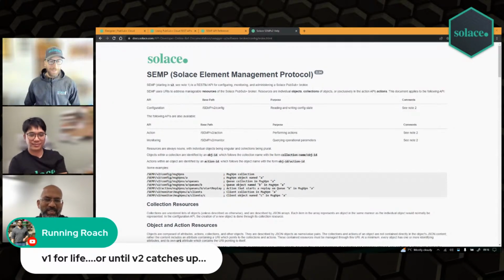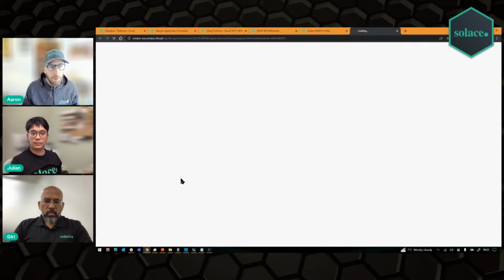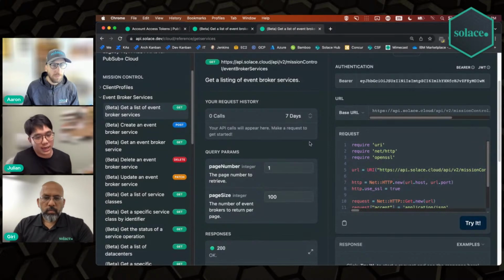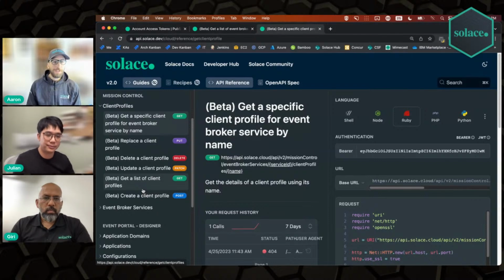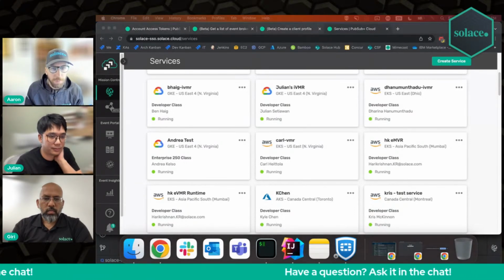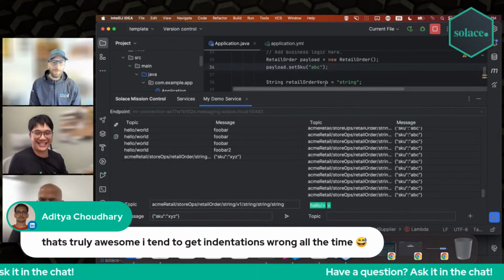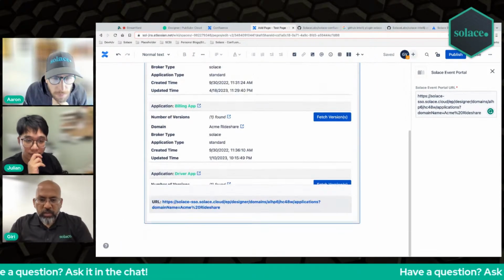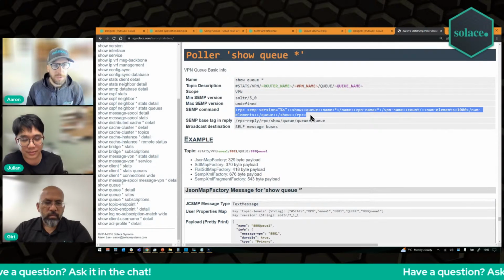Solace Office Hours - April 2023 - Platform APIs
This month is all about APIs for PubSub+ Platform! Come hang out with Solace developer advocate Aaron Lee for an interactive session where he will be joined by Julian Setiawan, one of Solace Cloud's high-flying architects. They'll cover everything from PubSub+ Event Portal APIs to Solace Cloud services APIs, and event broker configuration and monitoring using SEMP.

They'll be answering questions live-on-air, and demonstrating some tooling that they built using these APIs.